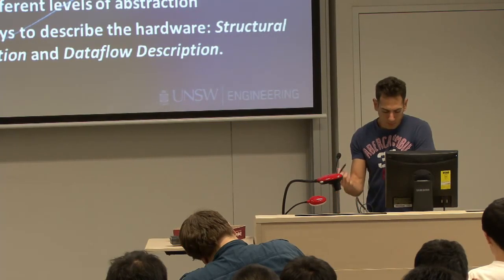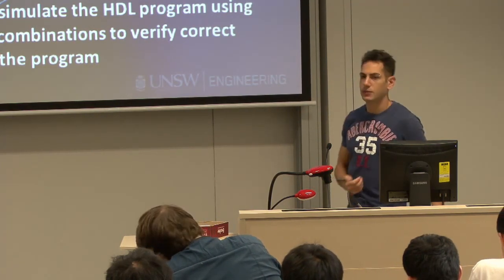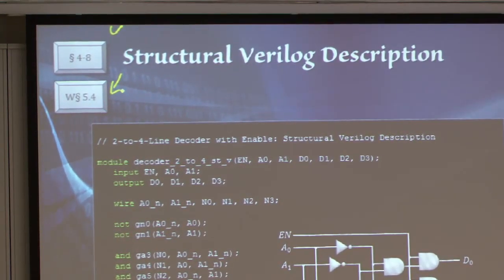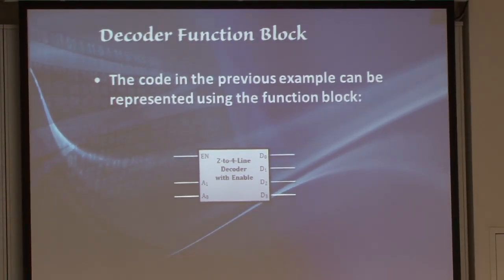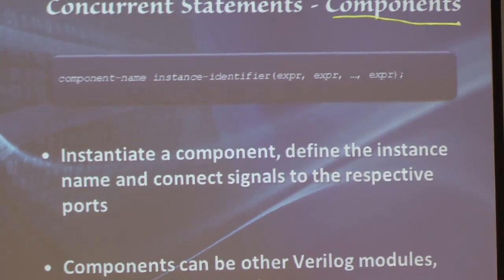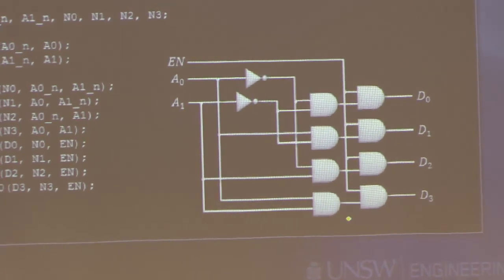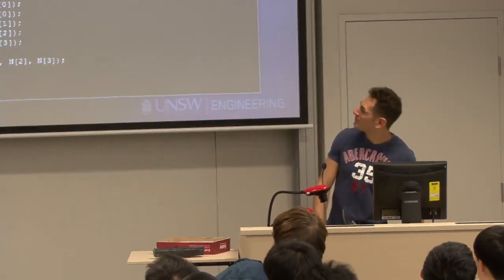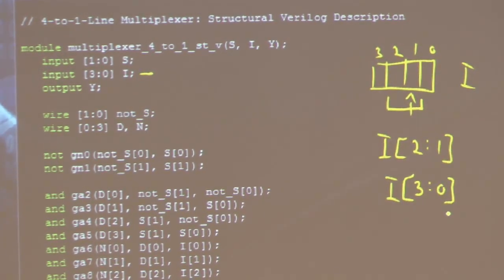ELEC2141 Digital Circuit Design - Lecture 20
ELEC2141 Week 7 Lecture 3: Verilog HDL